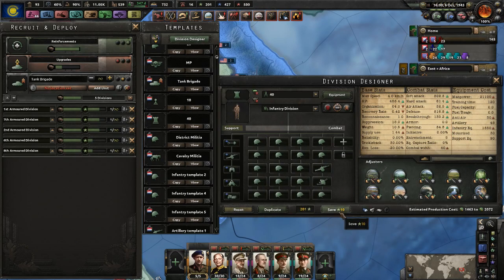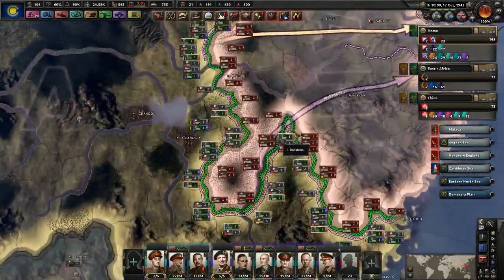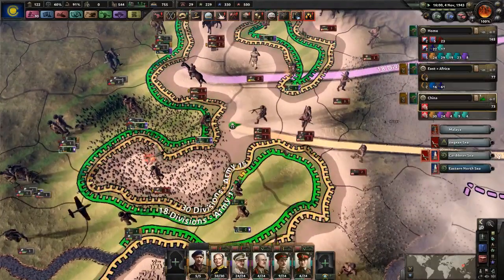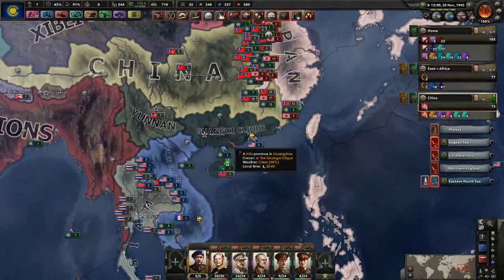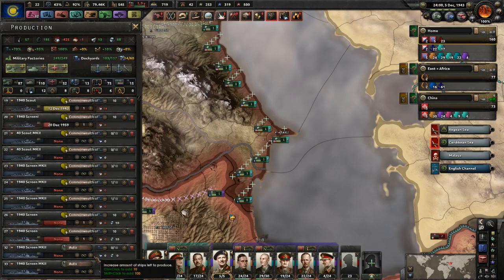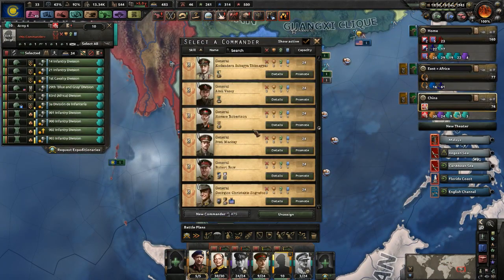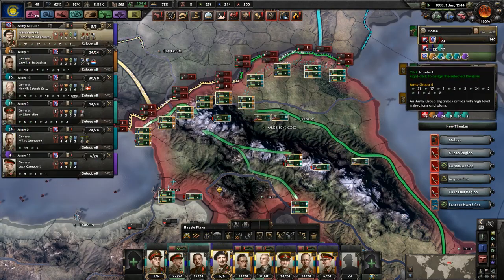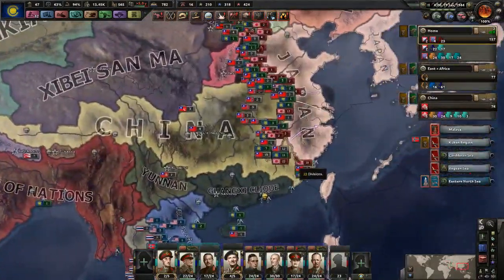Imperial Britain - Man the Guns - Hearts of Iron 4 - Part 32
The Royal navy rules the waves - you know what rules it even more?  A Royal navy made up of all the ships of the commonwealth! We will be uniting the British empire and making the world regret being part of the two thirds.

Hearts of Iron 4:
Victory is at your fingertips! Your ability to lead your nation is your supreme weapon, the strategy game Hearts of Iron IV lets you take command of any nation in World War II; the most engaging conflict in world history. From the heart of the battlefield to the command center, you will guide your nation to glory and wage war, negotiate or invade.

You hold the power to tip the very balance of WWII. It is time to show your ability as the greatest military leader in the world. Will you relive or change history? Will you change the fate of the world by achieving victory at all costs?
Main Features:

Total strategic war: War is not only won on land, sea and in the air. It’s also achieved in the hearts and minds of men and women. Authentic real-time war simulation: Let the greatest commanders of WW2 fight your war with the tools of the time; tanks, planes, ships, guns and newly discovered weapons of mass destruction.

Assume control of any nation: Choose from the greatest powers striving for victory, or the small nations trying to weather the storm. Turn the world into your battlefield: Experience the full WWII timespan in a topographical map complete with seasons, weather and terrain. Snow, mud, storms can be both your strong ally and a ruthless enemy.
Negotiate or force your will: Experience the advanced politics and diplomacy systems, form factions, engage in trade for resources and appoint ministers to your party. Intense Online Combat: Battle in both competitive and cooperative multiplayer for up to 32 players. Featuring cross-platform multiplayer.